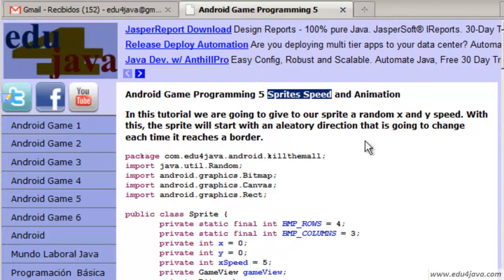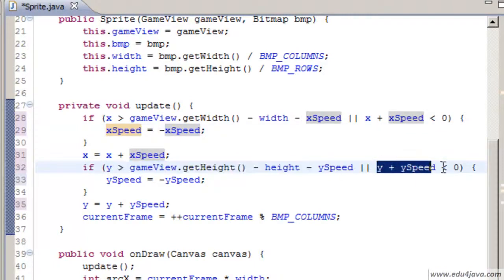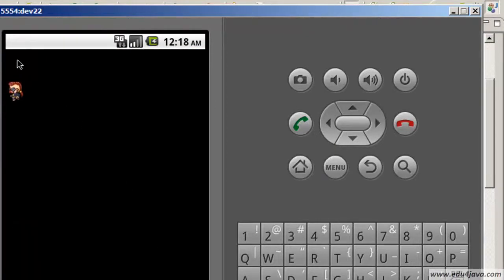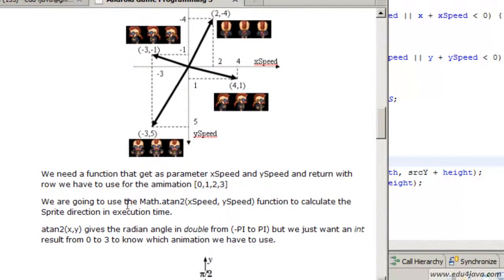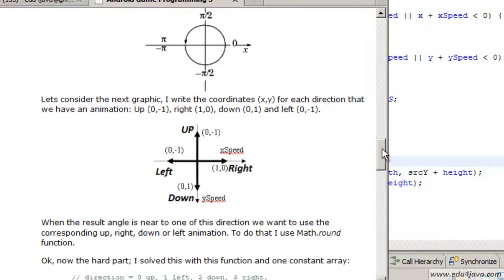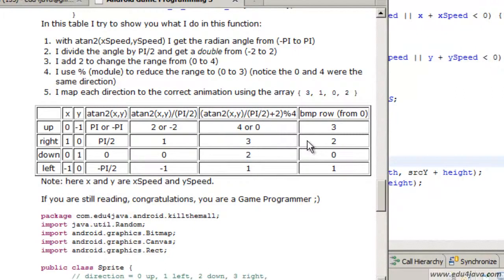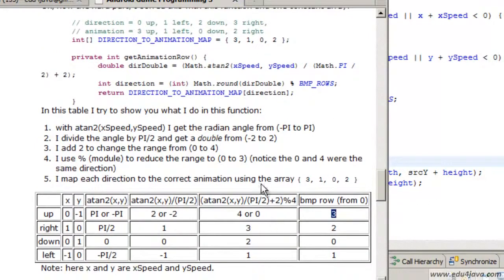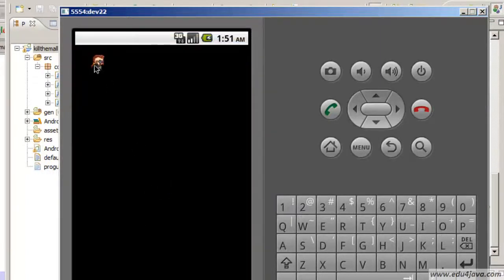Android Game 5 Java Programming tutorial